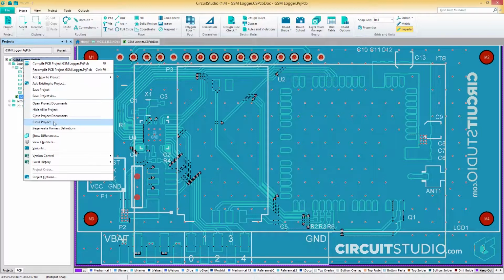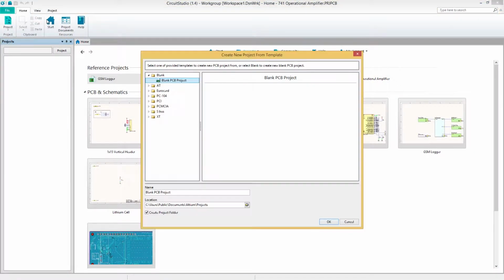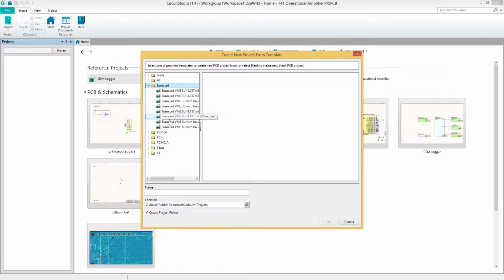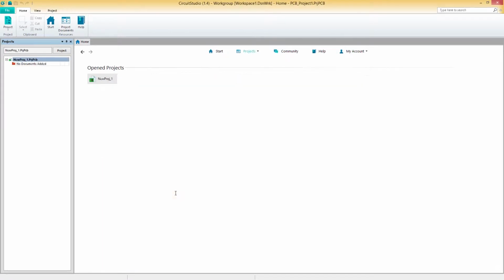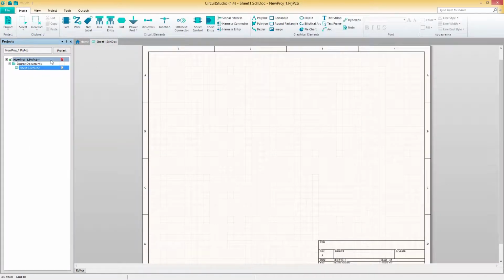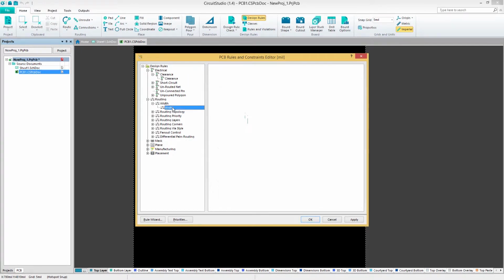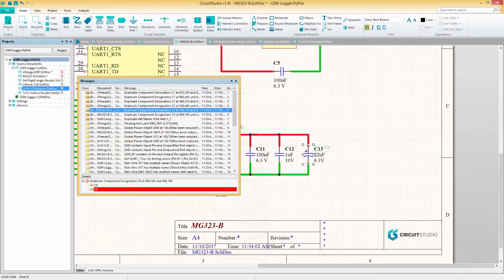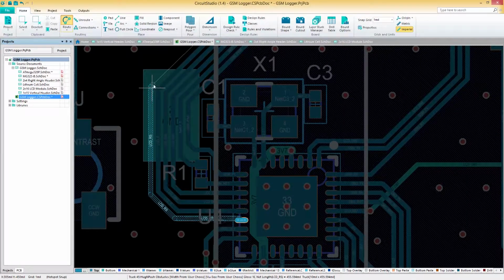How To Start a New PCB Project | Altium CircuitStudio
This video will cover how to get started with a new PCB project